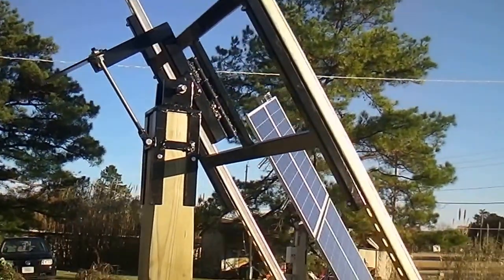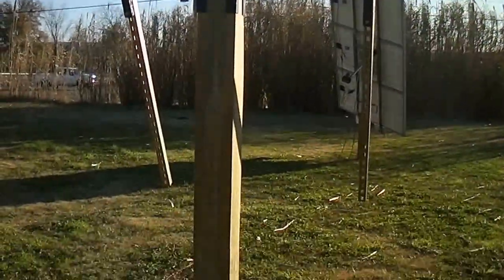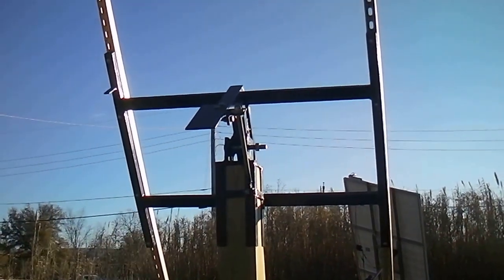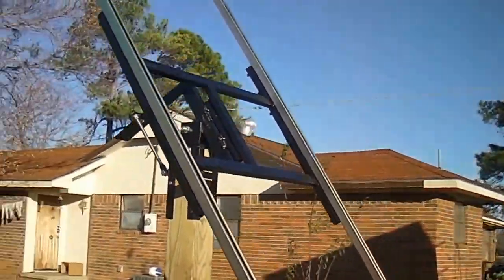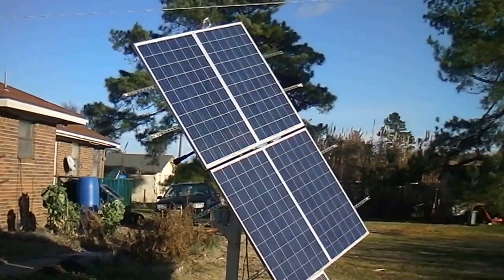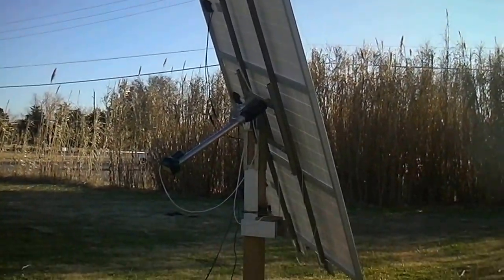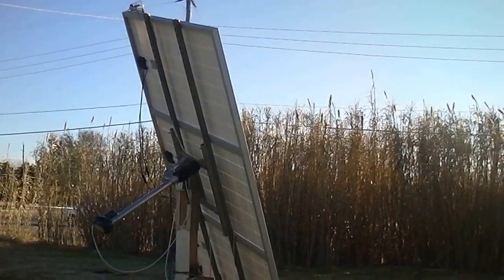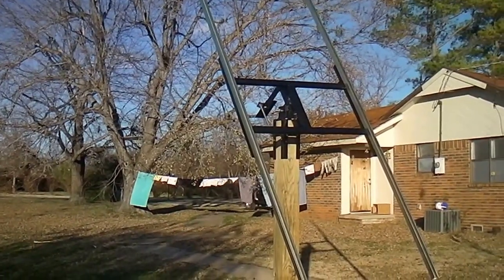Solar Tracker Coming Together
We are having a beautiful day for assembling the Solar Tracker. We got a lot of work done. This tracker is made for four panels. But its only going to have two for now. LOL! ha.